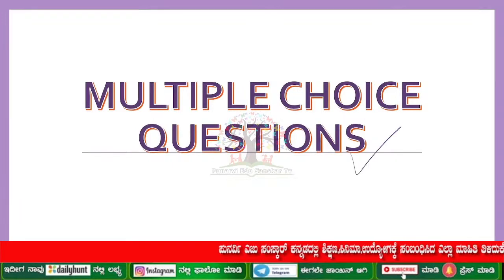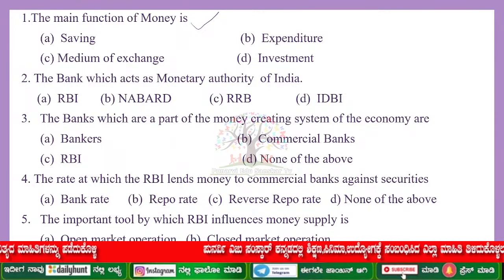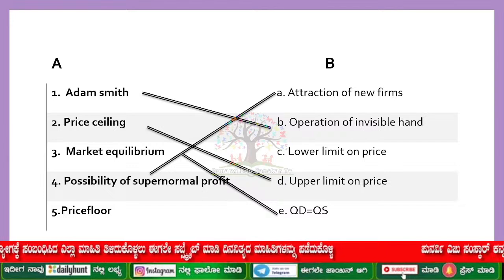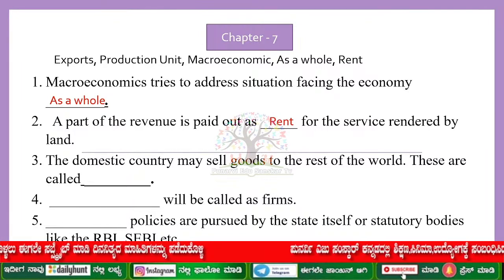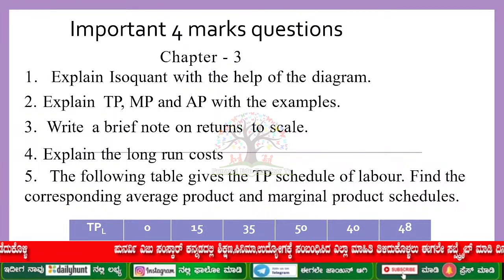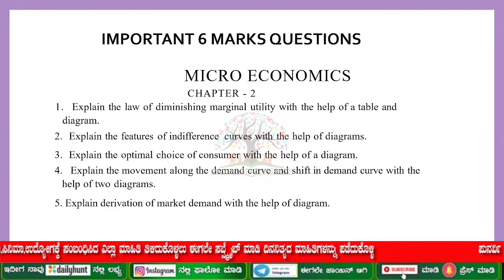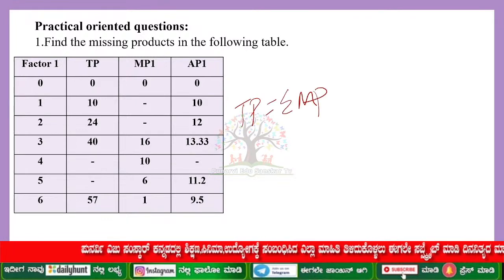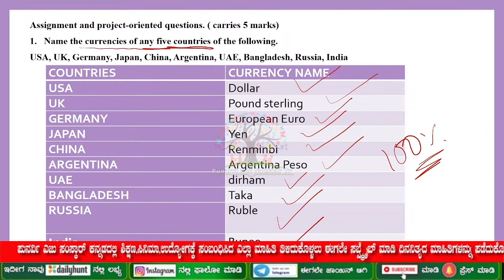2ndPUC ANNUAL EXAM 2023 | ECONOMICS IMPORTANT QUESTIONS WITH ANSWERS ಸಮೇತ | 85 marks ಗ್ಯಾರಂಟಿ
Hi
I am GEETHA
ECONOMICS DFEPARTMENT
About this video:
2nd PUC ECONOMICS 2023 Passing Package
important  questions with answer  presented by punarvi edu sanskar.

YOU CAN SUPPORT❤️ "PUNARVI EDU SANSKAR" YOUTUBE CHANNEL:
If you learn something from this video, or if this video is helpful, Please consider supporting❤️ "PUNARVI EDU SANSKAR" YOUTUBE CHANNEL by joining our membership community on YouTube by hitting the "join" button below👇 or on the home page.